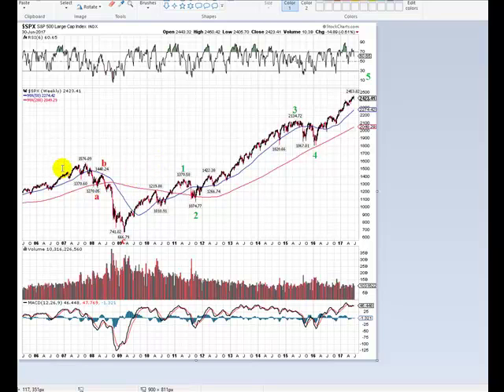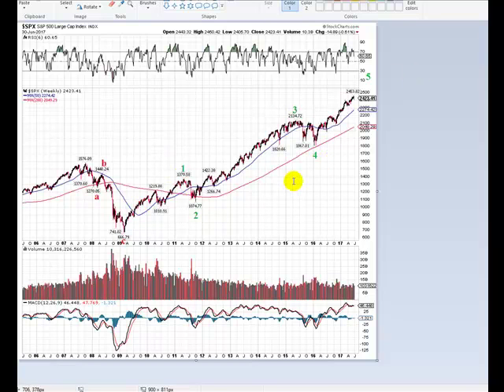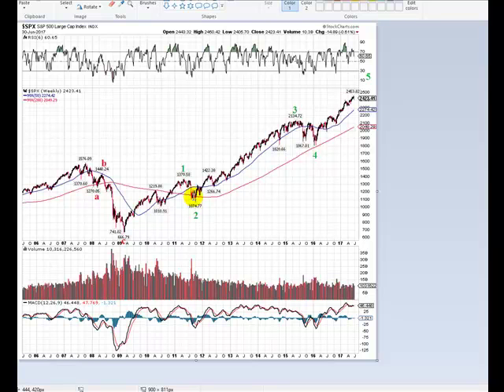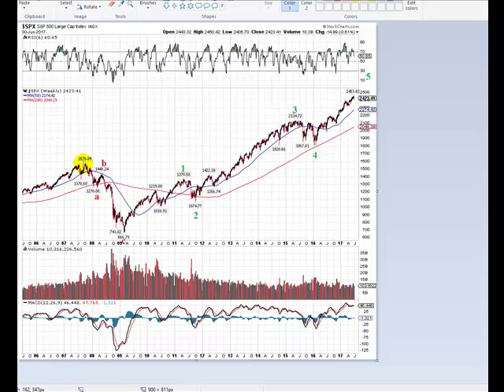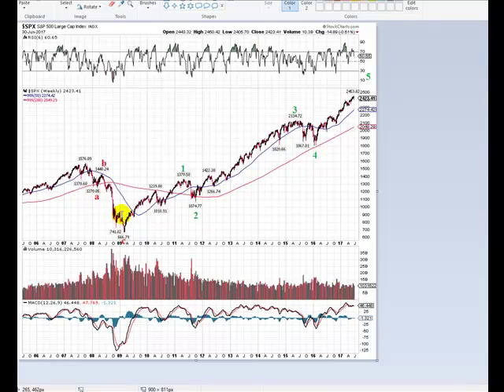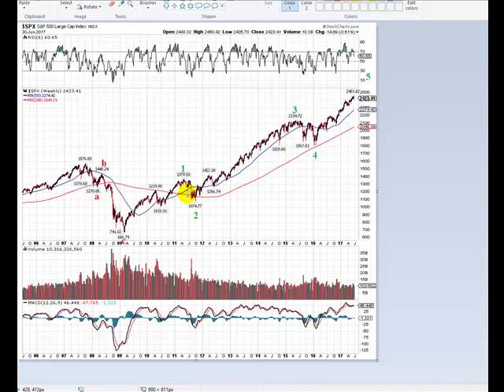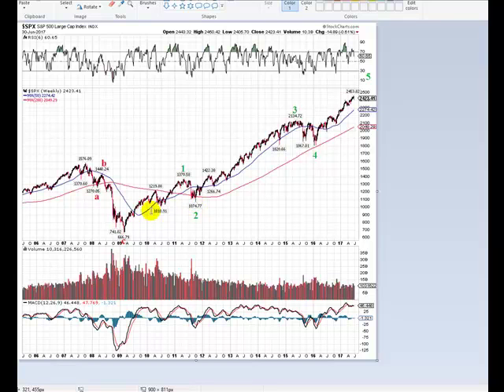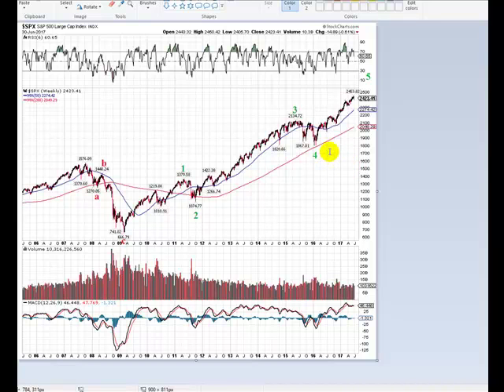Logical Investor Elliott Waves Video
One of the best ways to measure trends, to know how long they may last and when they may be apt to reverse course. Additionally, you'll know what investors are thinking overall in each phase of the market.